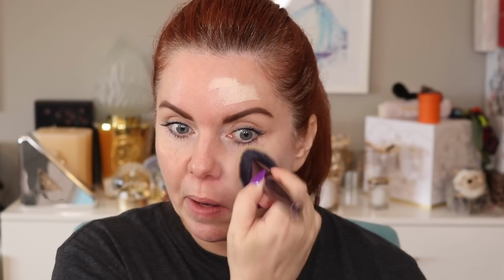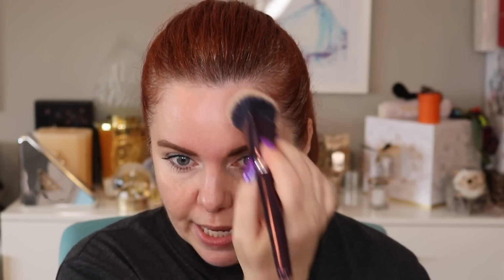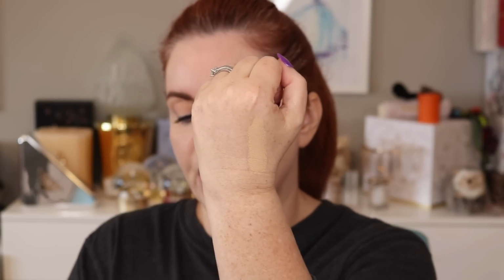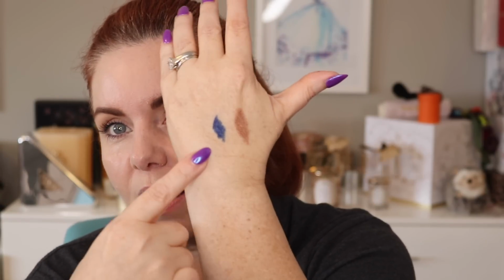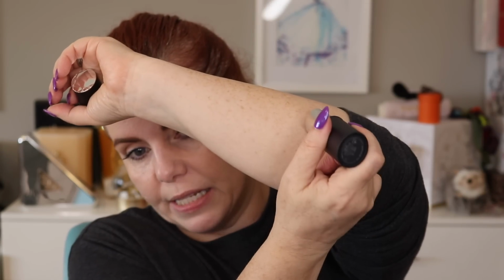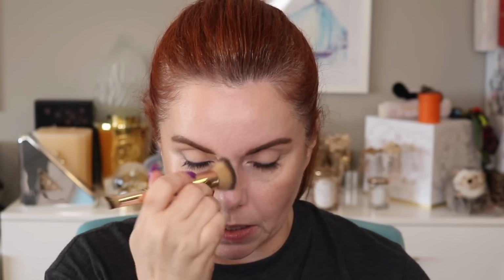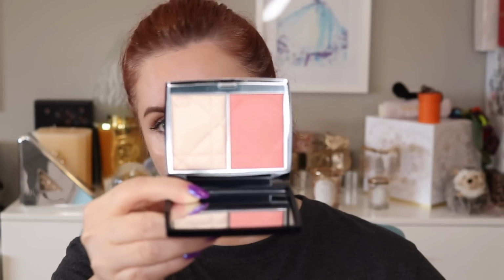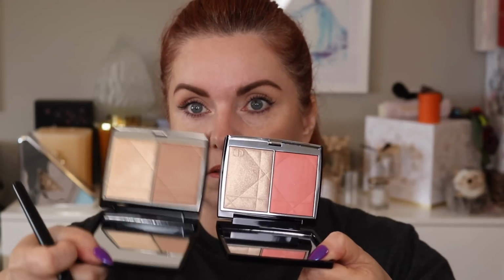🍁 NEW DIOR 🍁 Foundation and Contour sticks | Blush & Glow palettes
Overview - I have new products from Dior and I'm excited about them. The foundation and contour sticks, the blush and glow palettes and items from the Plan de Paris collection.

00:00 Intro
00:12 Overview
01:08 Foundation stick
08:15 Foundation stick comparisons
12:30 Cobalt liner
15:12 Contour sticks
16:15 Contour stick comparisons
20:15 Champs de Roses lipstick
21:00 Blush & Glow palettes
28:45 Thoughts on comparison to Chanel
29:30 Wrap-up